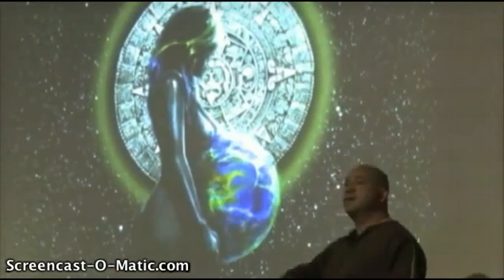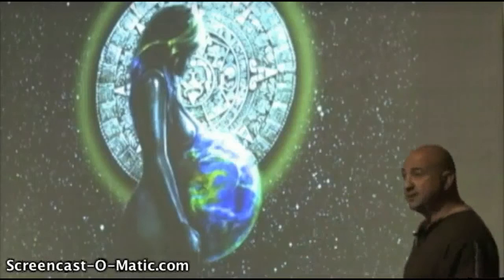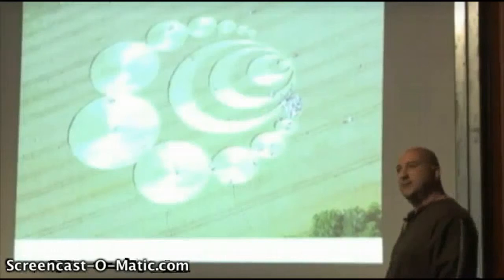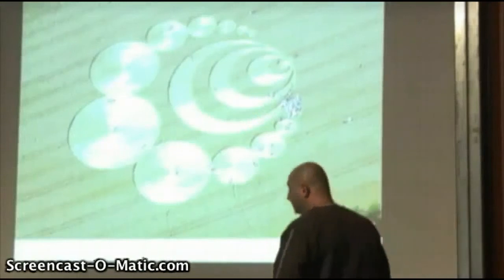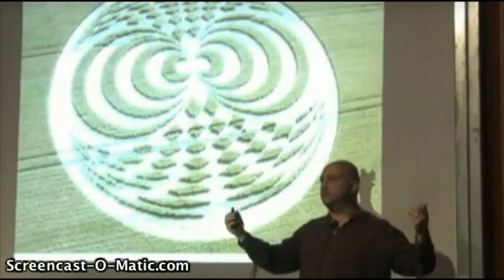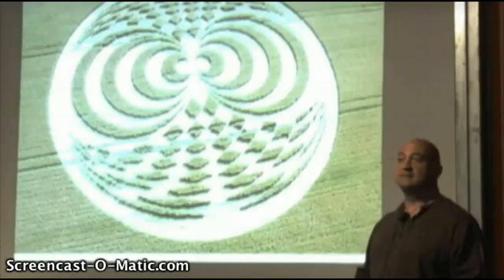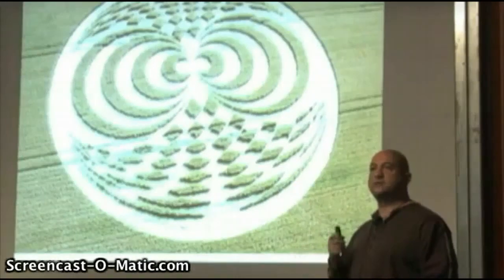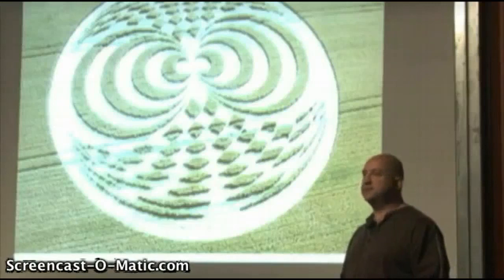George Kavassilas perspective on the Mayan Calendar HD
From ECETI Presentation - August 2011.